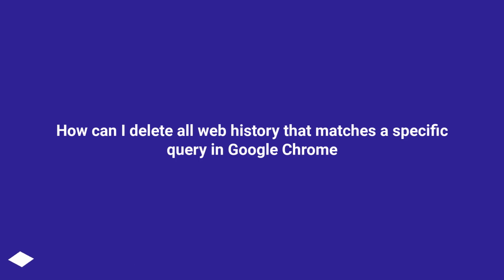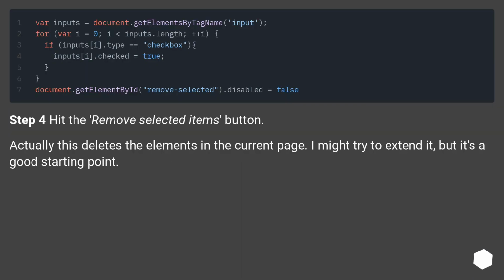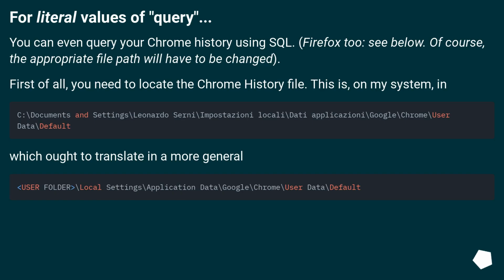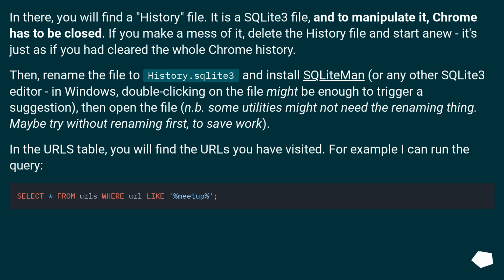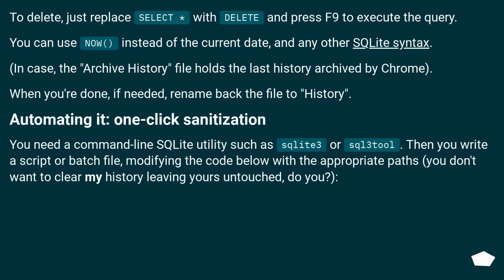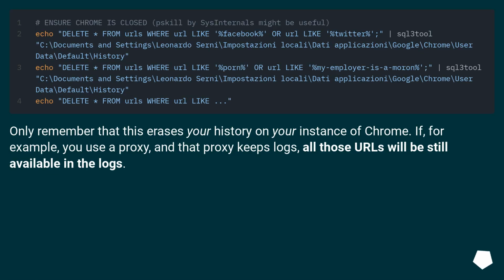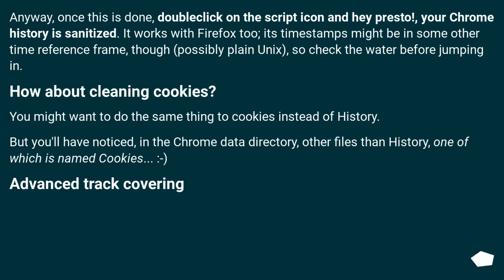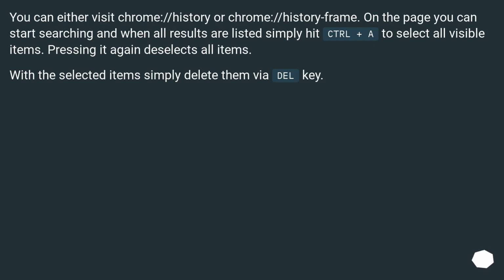How can I delete all web history that matches a specific query in Google Chrome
Chapters
00:00 Question
00:26 Accepted answer (Score 102)
01:26 Answer 2 (Score 151)
02:07 Answer 3 (Score 20)
07:27 Answer 4 (Score 14)
07:54 Thank you